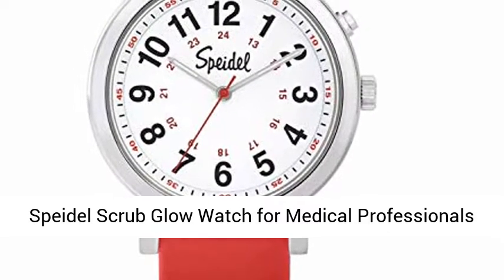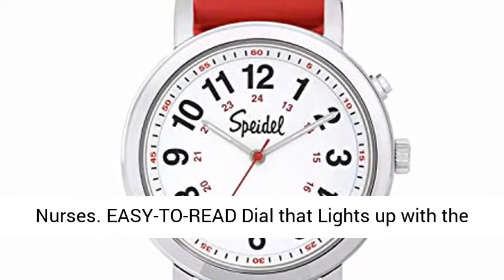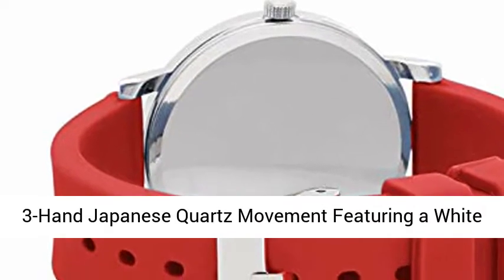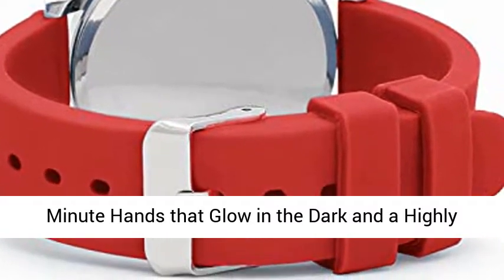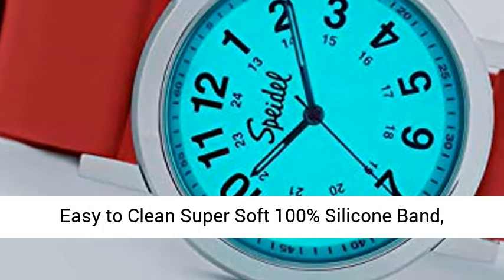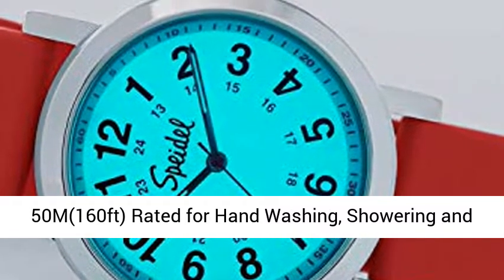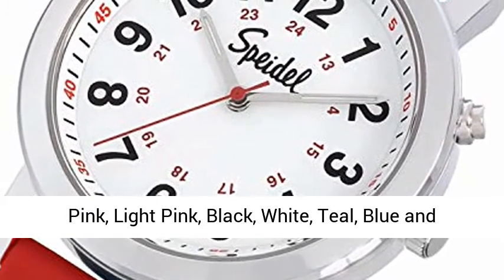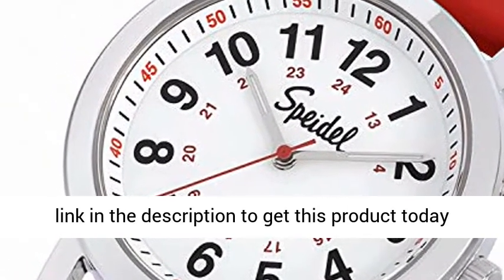Speidel Medical Scrub Glow Watch - Silicone Band, 24 Hour Marks, Second Hand, Lighted Easy-Read Face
Click here for the best price:

EASY-TO-READ Dial that Lights up with the Push of a Button
PERFECT FOR NURSES: Reliable 3-Hand Japanese Quartz Movement Featuring a White Dial with 12 & 24 Hour Markers, Luminous Hour & Minute Hands that Glow in the Dark and a Highly Visible Red Second Hand that Makes Taking Accurate Pulse Readings a Breeze
DURABILITY & COMFORT: Easy to Clean Super Soft 100% Silicone Band, Stainless Steel Case and Water Resistant Up To 50M(160ft) Rated for Hand Washing, Showering and Swimming
MULTIPLE COLOR OPTIONS: Available in a Variety of Scrub Matching Silicone Band Colors - Pink, Light Pink, Black, White, Teal, Blue and Navy Blue
100% SATISFACTION GUARANTEE: We are sure that you are going to love your new Speidel Scrub Glow Watch, but if for some reason you are not satisfied within 30 days of purchase, we will send you your choice of a 100% refund or replacement. Additionally, you will also receive our 2 year manufacturer's warranty.